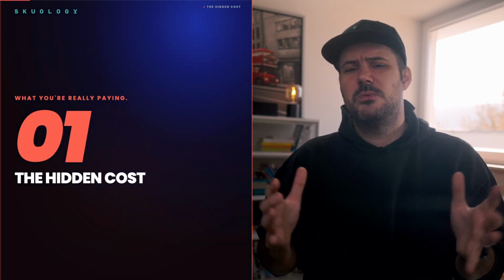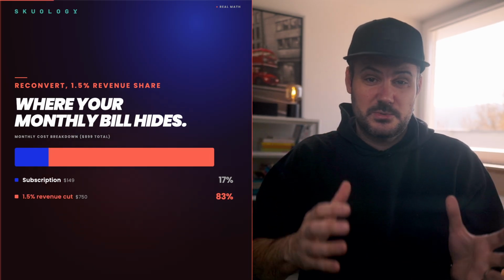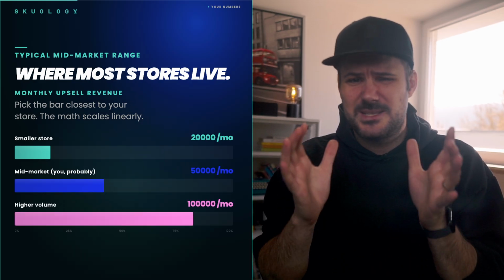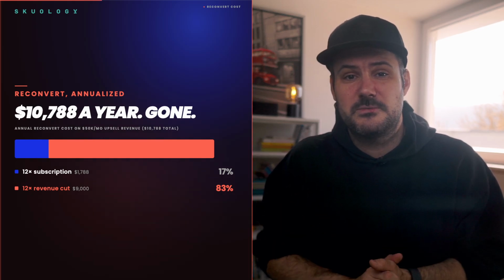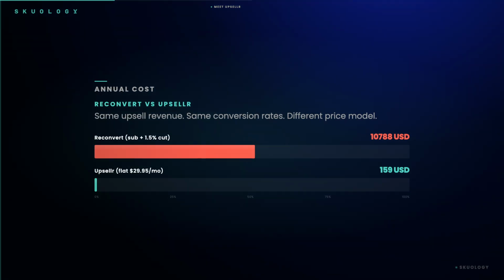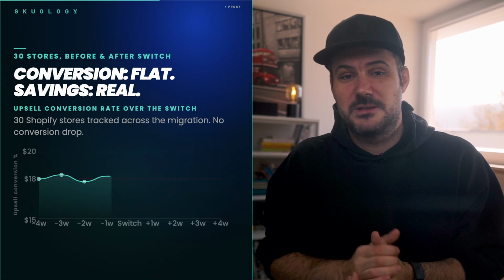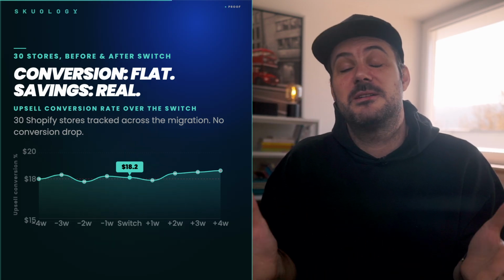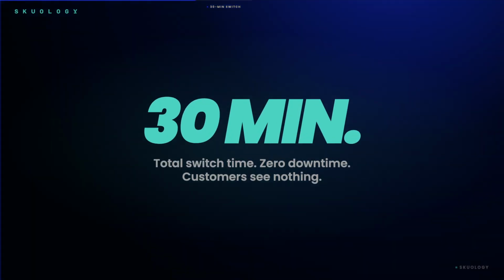Your upsell app is taking a cut of every sale you make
Increase your Shopify store’s average order value by 20%+ with Upsellr ⤵️

Most upsell apps take 1–3% of your revenue. On $50K/month in upsells, that's $750/month + subscription. Double payment.

Upsellr charges a flat rate. No percentage. No hidden fees. Same conversion rates. Zero downtime to switch.

This video breaks down:

- How much your current app is costing you
- Side-by-side comparison (ReConvert vs Upsellr)
- Step-by-step switching process
- Real data from 200 stores